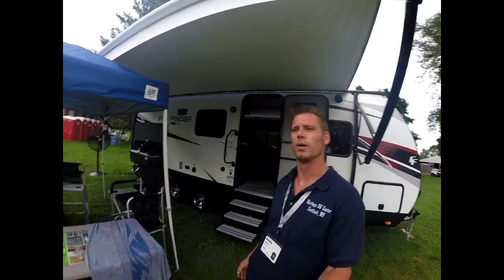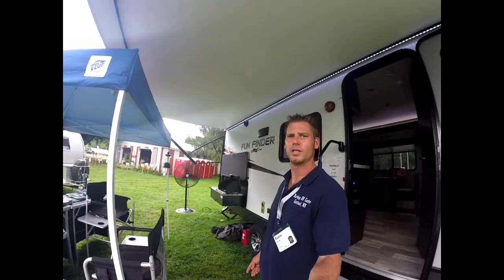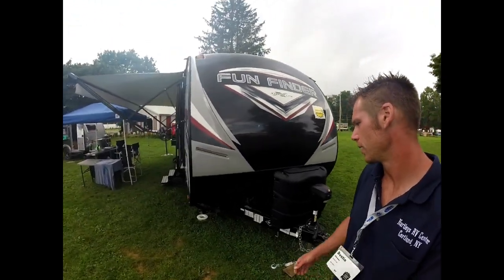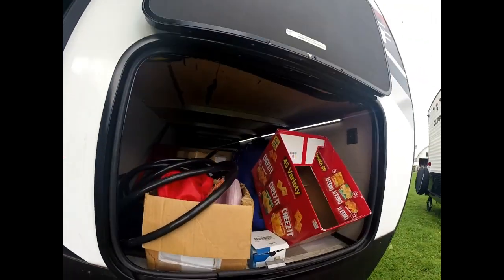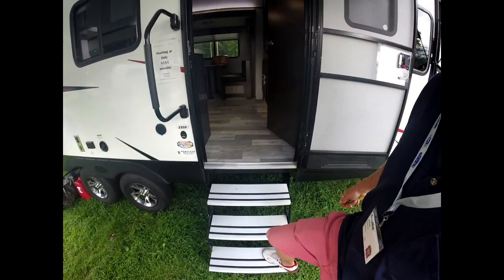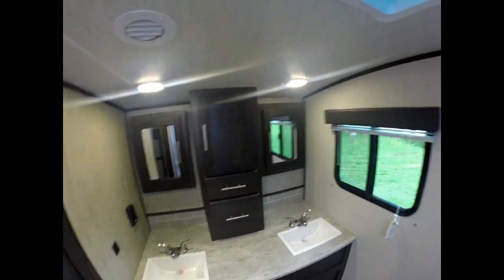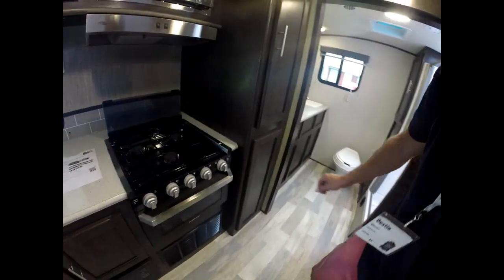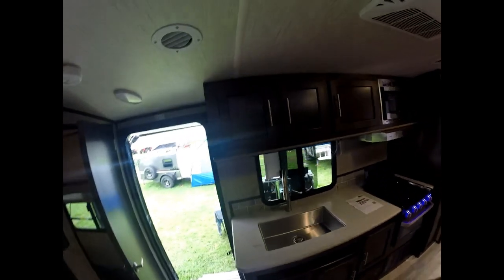Dustin Hartleys RV walks thru 2019 Cruiser RV funfinder 23SR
I, Dustin Sherman walk you through the BRAND NEW 2019 Cruiser RV FunFinder  Xtreme Lite 23SR travel trailer with you. This unit has all the extras, including a his-and-her sink. Check it out!